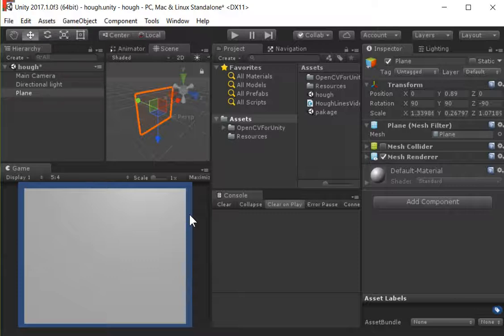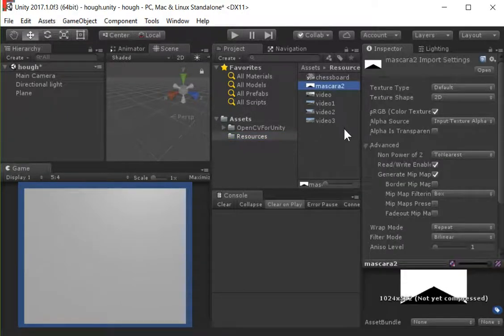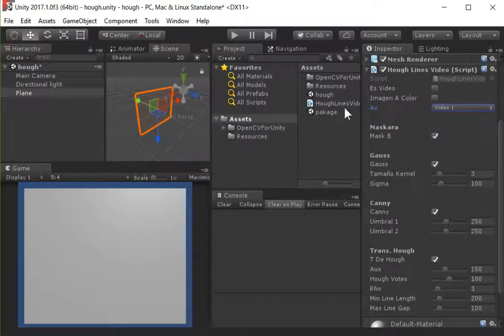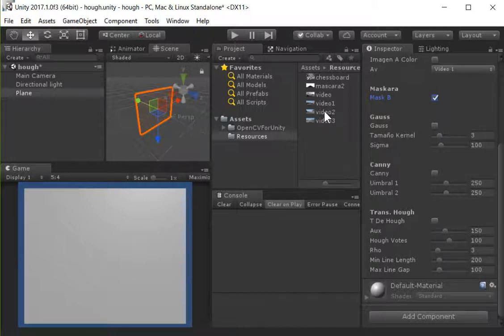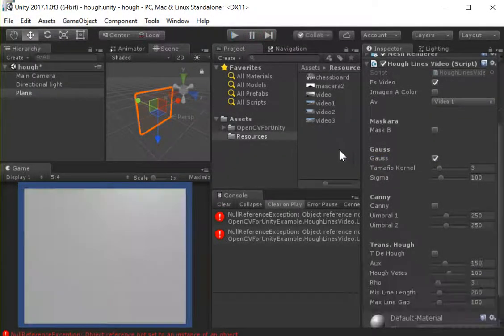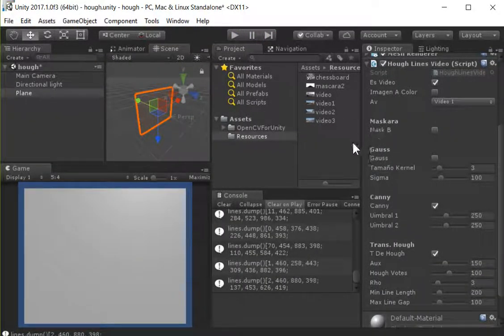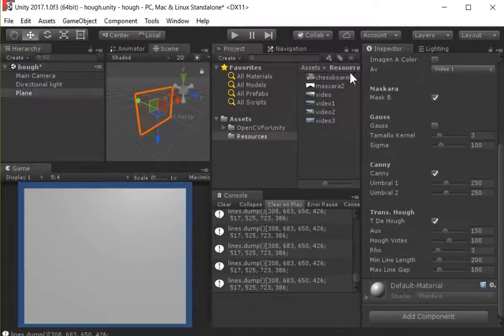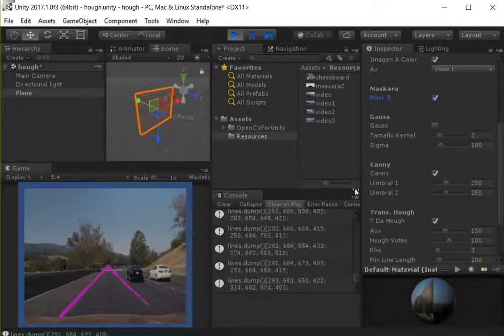Project1 Finding lane lines with Hough transform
if you have any question coment it.

pd. sorry my english is not good